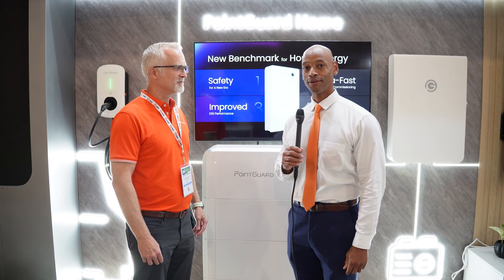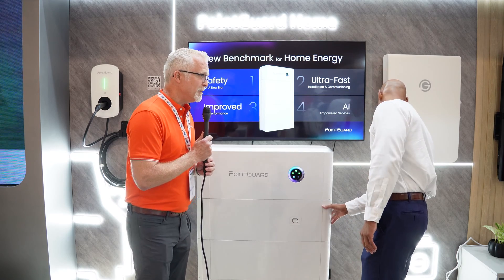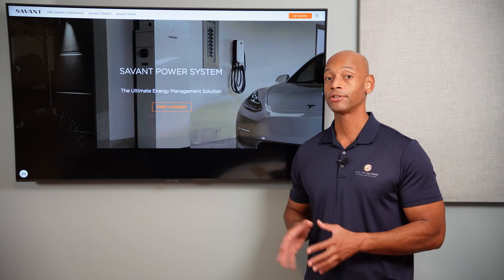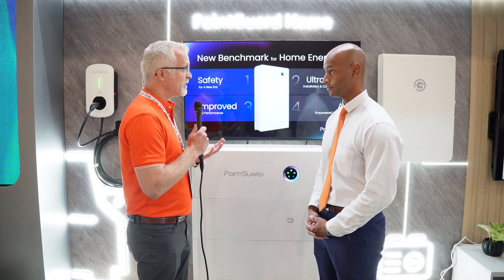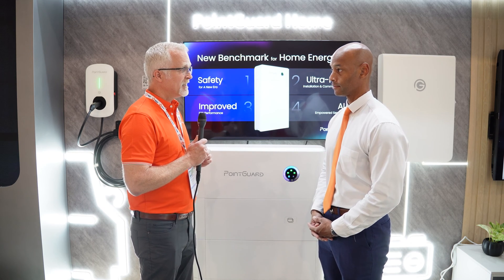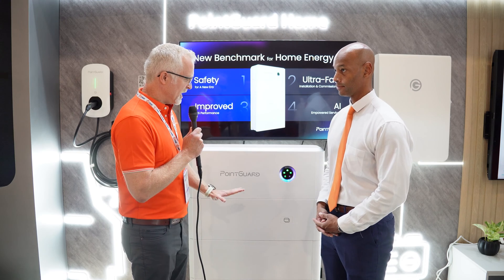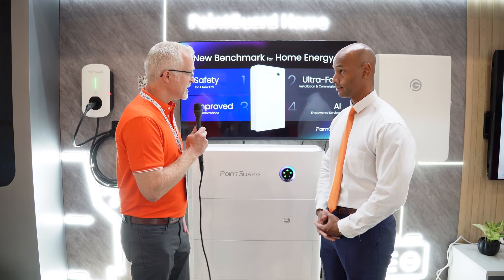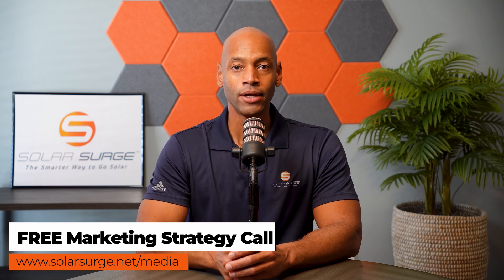New PointGuard Energy Management Solution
In this video, Joe interviews Rob Schwarzinger of PointGuard and we are looking at the new PointGuard Energy Management Solution.